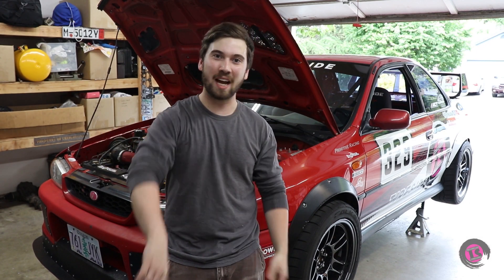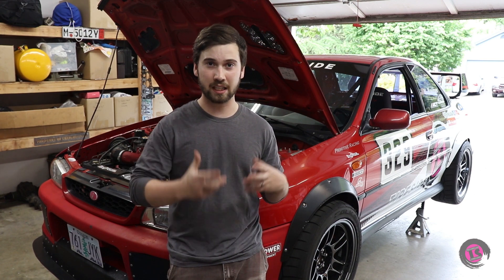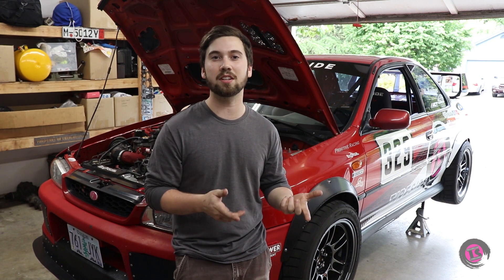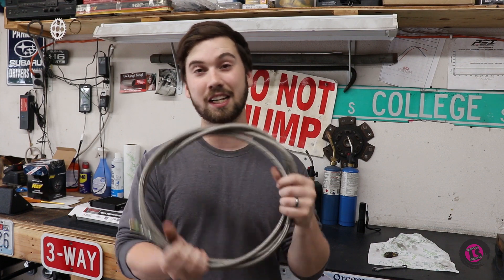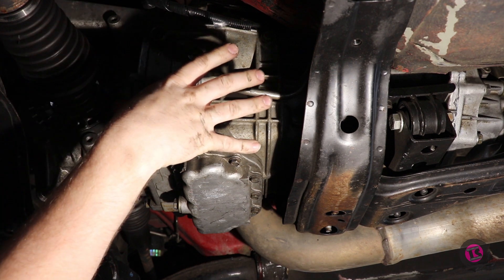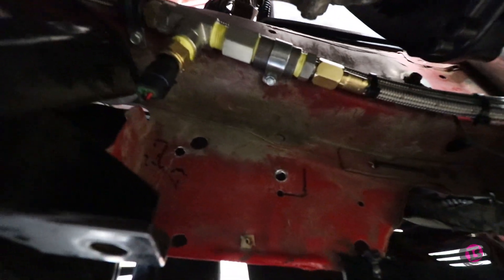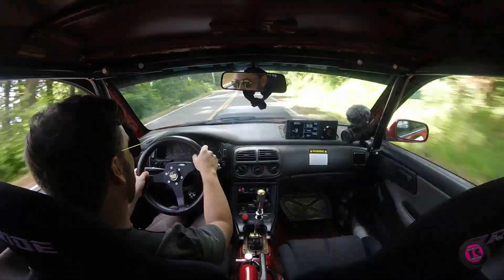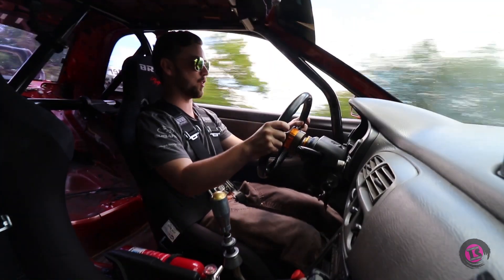Subaru STI Manual Transmission Oil Cooler?! | All The Nerdy Details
In this episode we add on to our STI transmission to shed a little heat out of it. By plumbing into our oil pump lines, we add a transmission cooler to it. then we use the good ol' scientific method to figure out what added benefit we get from our cooler.